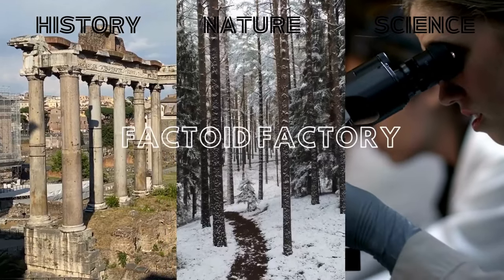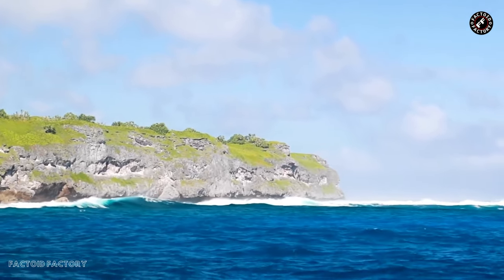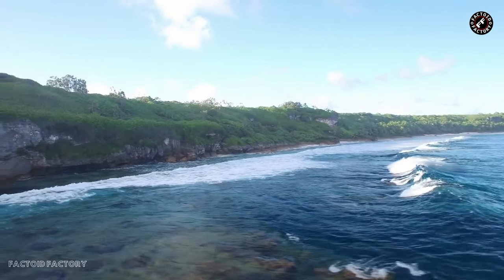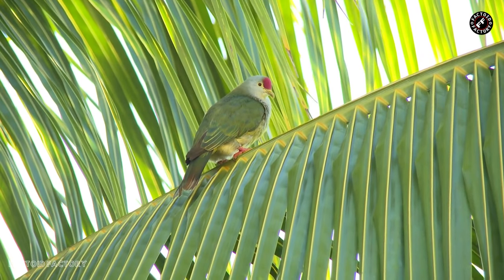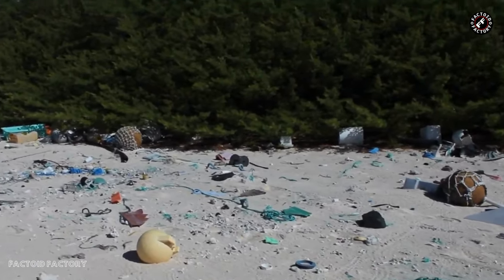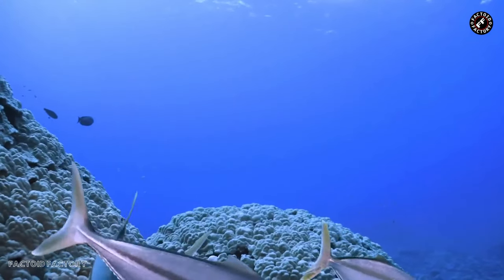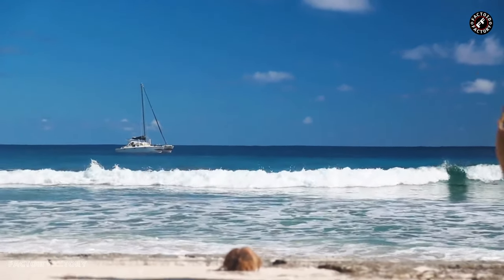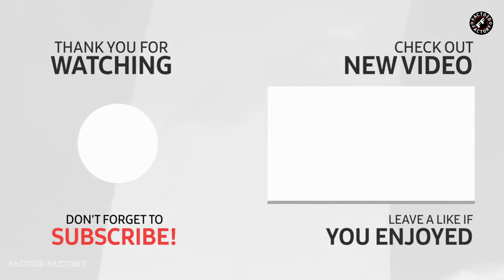Henderson Island - Earth's Hidden Paradise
Explore the remote and pristine beauty of Henderson Island, a UNESCO World Heritage Site, in the heart of the South Pacific. Join us as we delve into its unique ecosystems, the threat of plastic pollution, and the urgent need for conservation. Discover the captivating story of a hidden paradise facing an environmental crisis.